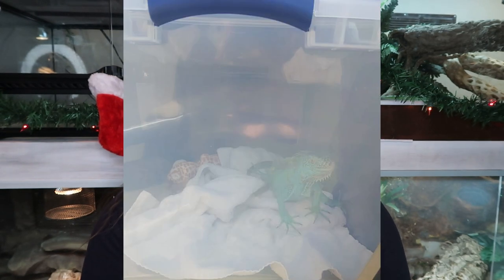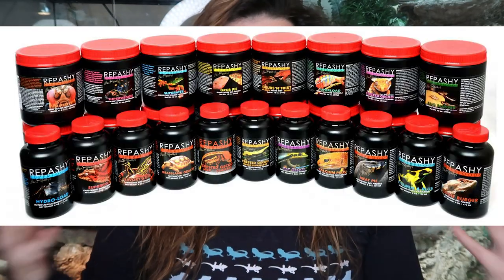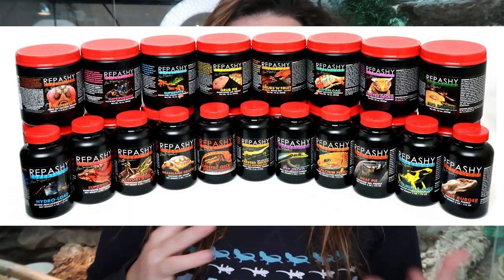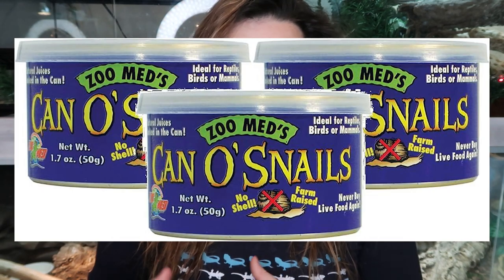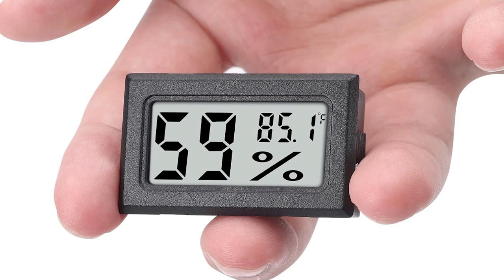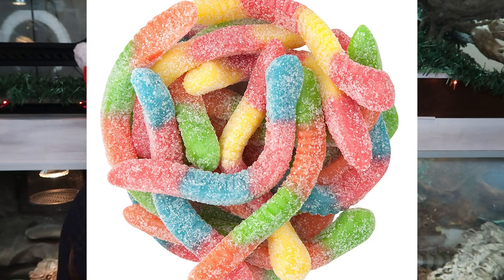10 Unique Stocking Stuffer Ideas for Reptile Keepers!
Need to fill a keepers stocking this year!? Here are 10 small inexpensive ideas to help you do that!

◦•●◉✿ 𝙎𝙤𝙘𝙞𝙖𝙡 𝙈𝙚𝙙𝙞𝙖 ✿◉●•◦

◦•●◉✿ 𝙁𝙞𝙡𝙢𝙞𝙣𝙜 𝙀𝙦𝙪𝙞𝙥𝙢𝙚𝙣𝙩 ✿◉●•◦